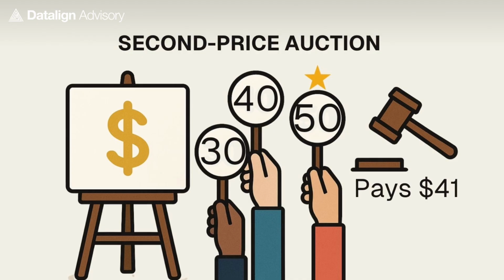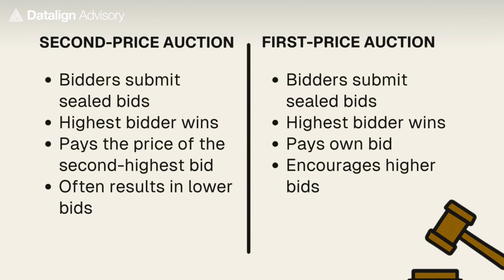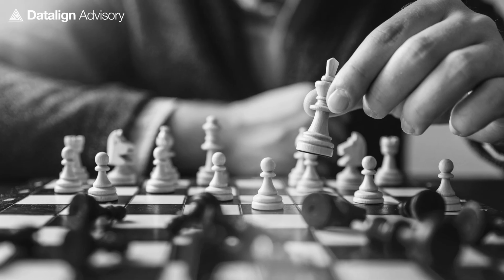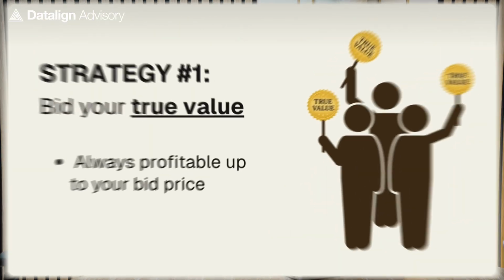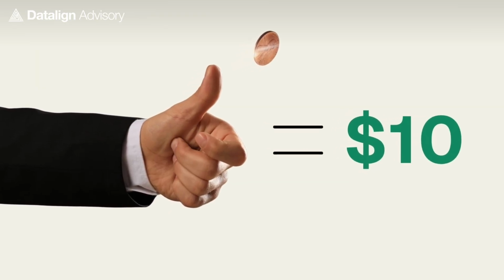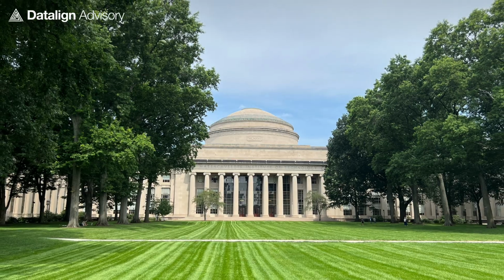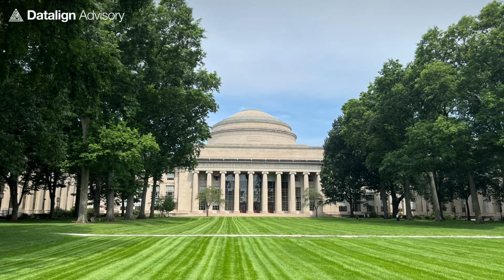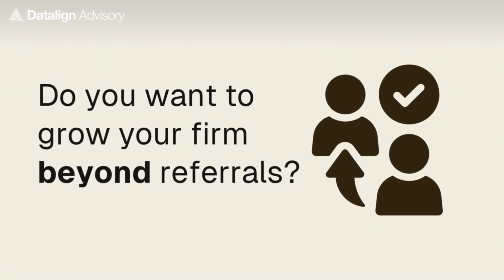What is a Second Price Auction? How Advisors Can Grow with Better Bidding | Perfectly Aligned Ep. 02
In this episode, Julian Franky (Director of Growth) and Matthew Hartmann (Data Scientist) break down one of the core engines behind our platform: the second-price auction.

If you're focused on organic growth and want to better understand how to attract ideal-fit clients without wasting time or budget, our team is here to guide you through it all—from determining true value to the onboarding and optimization process.

In this episode, we explore:
- How “second-price auctions” work—and how it changes bidding strategy
- What it means to bid your “true value” and how it impacts cost
- How to calculate return on investment using conversion rates, client cash flow and expected value
- The role of geographic targeting and segment-specific pricing in campaign effectiveness
- What top-performing advisory firms on Datalign do differently
- Why partnering with an AI-powered platform is essential for scalable growth

Timecodes:
00:00 – What is the Second Price Auction: Trailer
00:40 – Meet the hosts
01:02 – What is a second price auction?
01:57 – What's the difference between a first and second price auction?
03:14 – What is “true value” in an auction and why does it matter?
05:05 – How do you calculate true value in a second price auction?
07:12 – How do financial advisors determine the value of a client?
09:41 – How does Datalign Advisory ensure quality and fairness for both users and advisors?
11:08 – What is the ROI of organic digital growth for financial advisors?
13:08 – What are best practices for success on the Datalign platform?
14:05 – How can financial advisors grow beyond referrals?
14:30 – How does Datalign Advisory meet the needs of younger, digital-first clients?
15:00 – What is the role of data analytics in Datalign’s decision-making?
16:20 – How does Datalign help advisors expand into new markets?
17:30 – What are the key factors in calculating client value for advisors?
18:40 – How do advisors use geographic data to find new opportunities?
19:50 – What is the importance of volume and statistical significance in lead generation?
21:00 – How can financial advisors ensure long-term growth using Datalign?
22:10 – What is the “Great Wealth Transfer” and how does it impact financial advisors?
23:00 – Where can you learn more about Datalign Advisory?

Datalign Advisory connects people with the right financial advisor for them; using powerful technology and the ingenuity of a Cambridge-based startup. Our podcast, Perfectly Aligned, offers insights from our unique perspective as an AI-powered company operating at the intersection of data, innovation and financial advice.

Follow us as we explore the worlds of finance and AI with the people behind them!